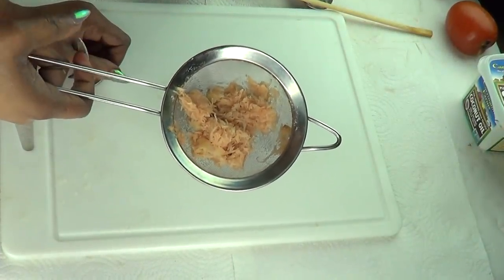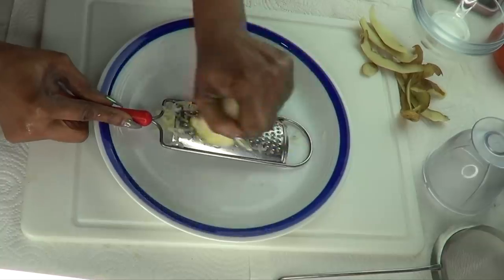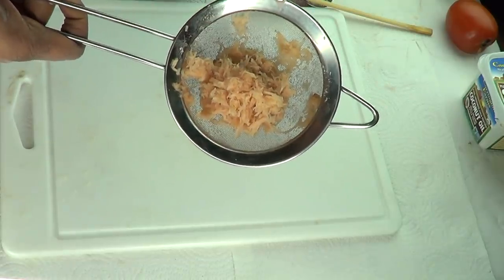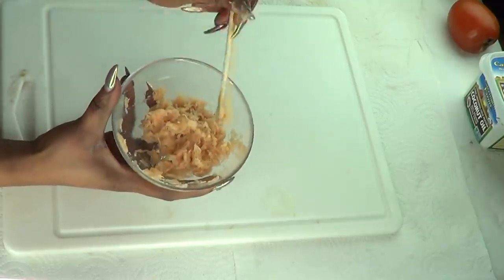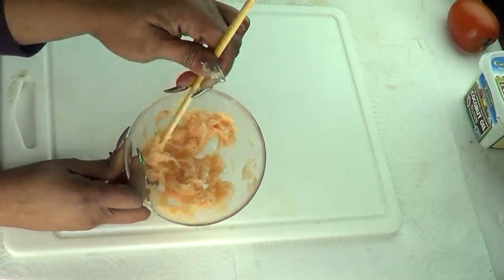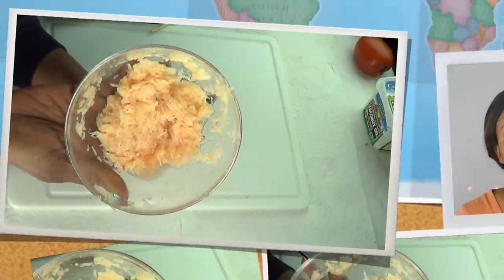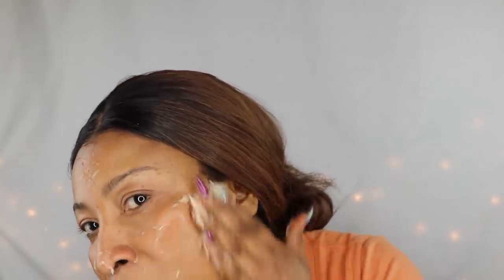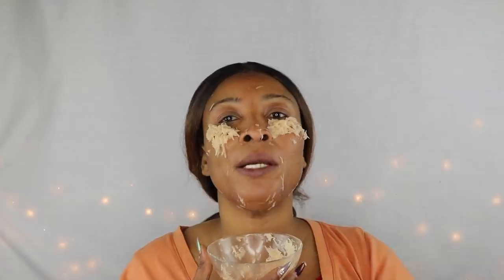IN JUST 5 DAY GET CLEAR SKIN, ANTI - AGING FACIAL SCRUB, DARK SPOTS WRINKLES + SHRINK PORES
IN JUST 5 DAYS GET CLEAR SKIN, ANTI- AGING FACIAL SCRUB, DARK SPOTS, WRINKLES AND SHRINK PORES
In this video, I am sharing a facial scrub. This facial scrub is one that I enjoy using on my skin as it works well in clearing the skin of dark spots and blemishes. It is also great for wrinkles and fine lines and if you have large pores and even acne this will help to shrink and clear the acne up in no time.

Khichibeauty